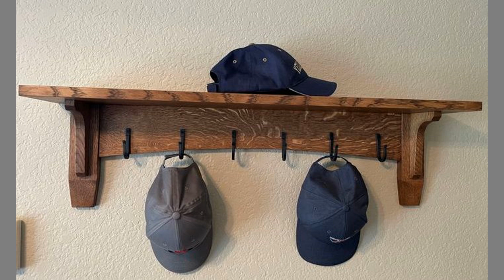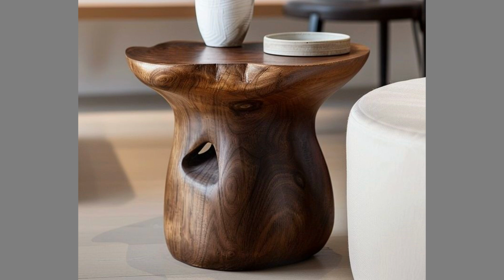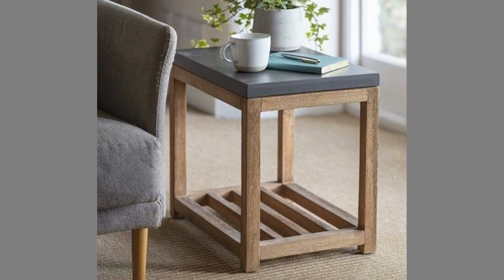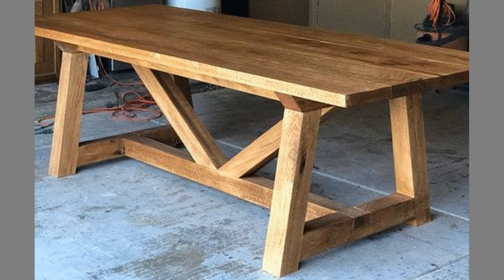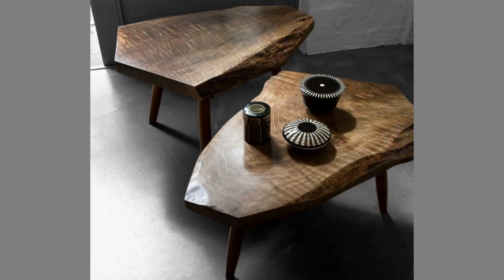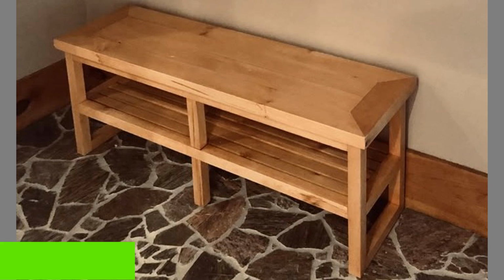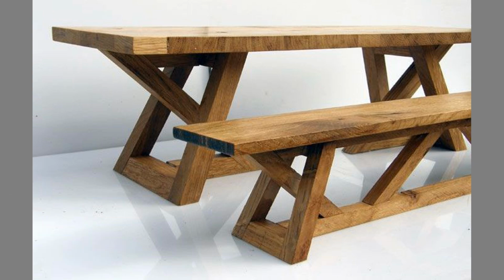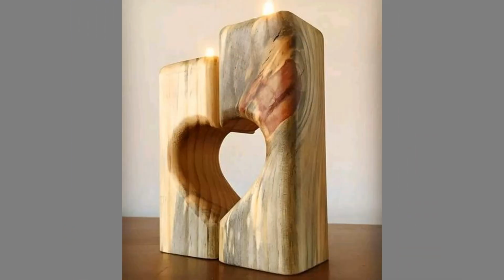Modern rustic wood furniture and décor pieces ideas to instantly change the look of your spaces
Today we will show you a collection of Modern rustic wood furniture and décor pieces ideas to instantly change the look of your living spaces. If you watch until the end, you'll discover how to create beautiful home and garden pieces using basic power tools that customers love.